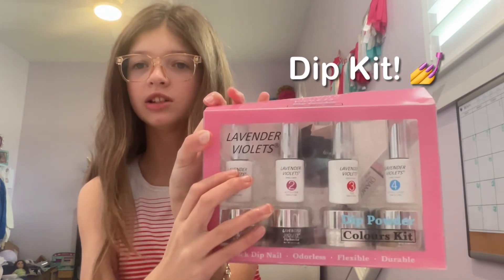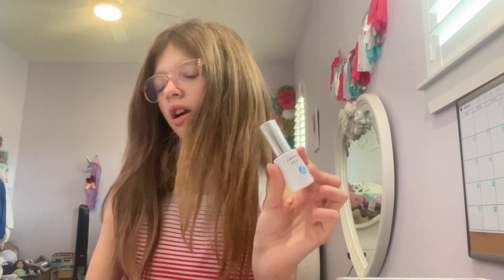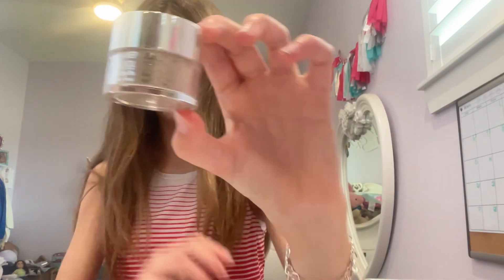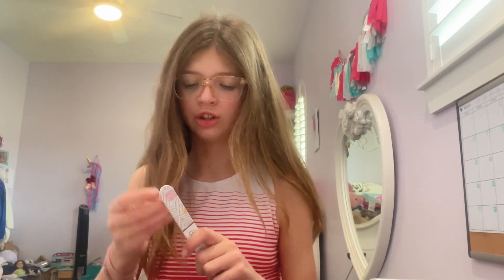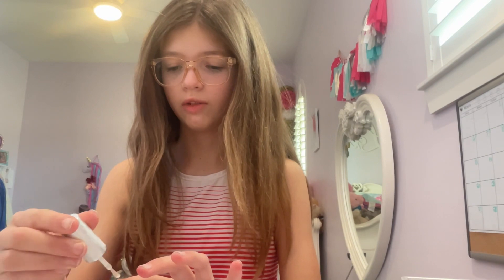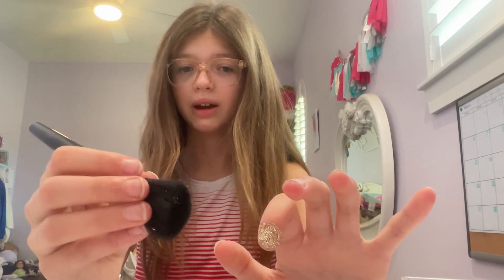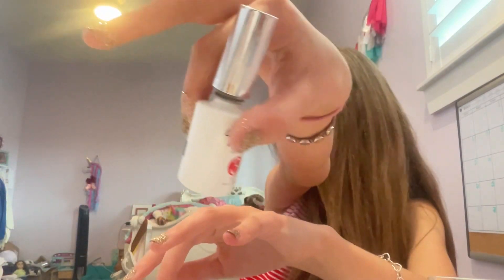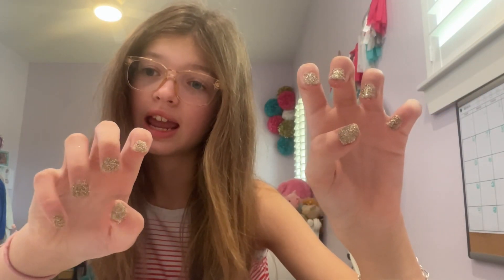EASY DIP NAILS | Cute nails tutorial!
-Lexi 🩷